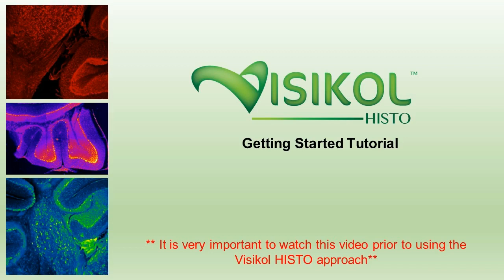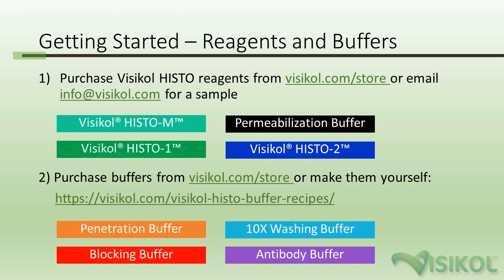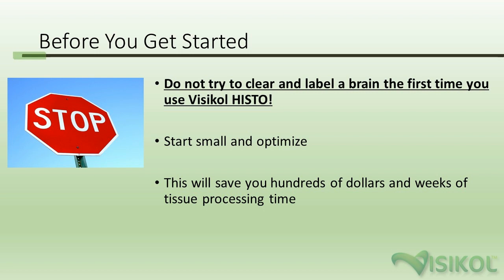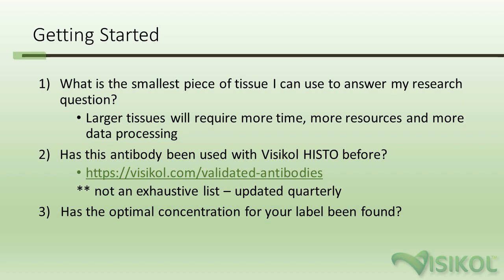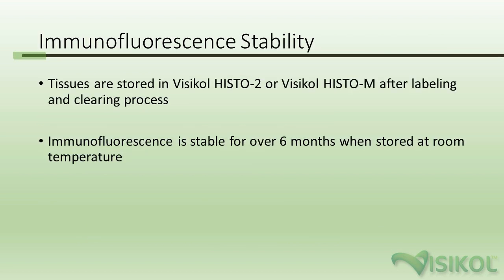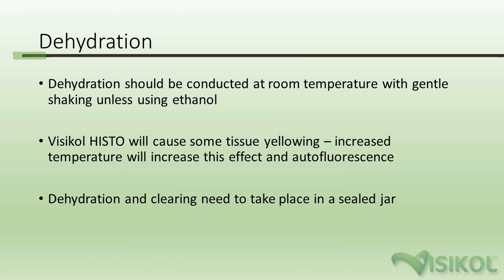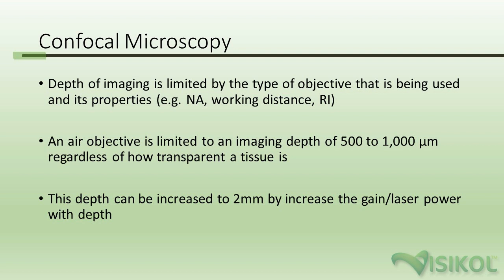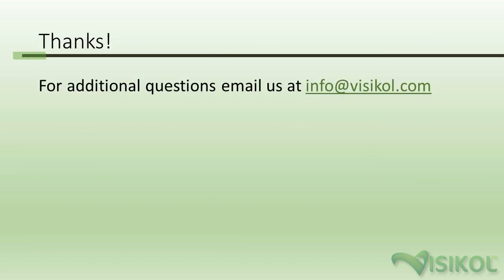Visikol HISTO Getting Started Video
In this video Dr. Michael Johnson from Visikol describes how to implement the Visikol HISTO tissue clearing approach into your research workflow. He discusses how best to adopt tissue clearing, labeling considerations and imaging considerations as well.